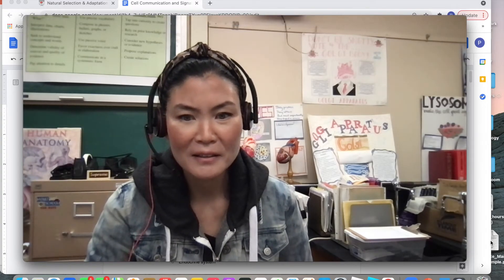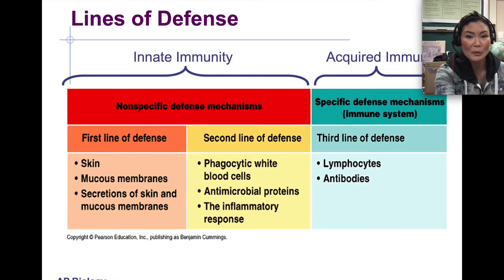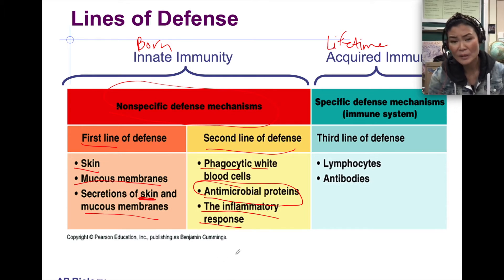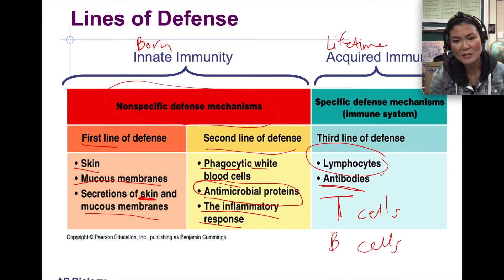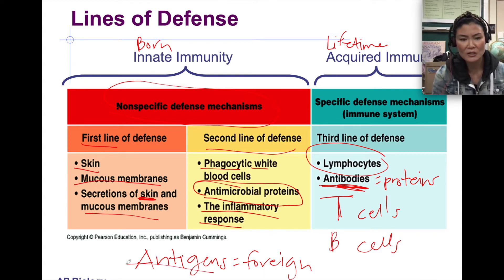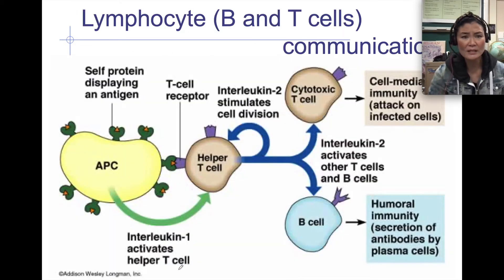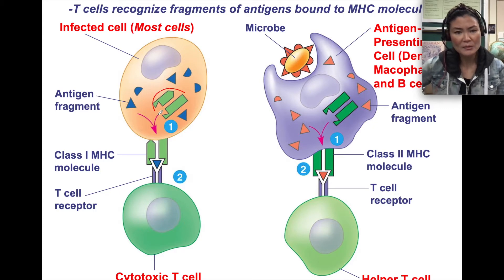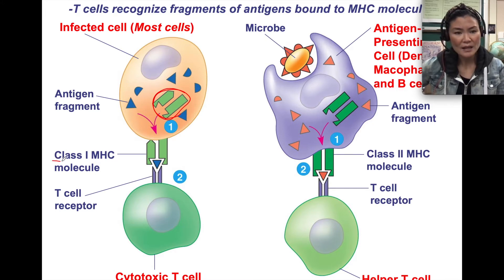Cell Communication Part 2: Immune System, Communication in Plants, Bacteria, Yeast, and Development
In class, we have already discussed how cells communicate in the Endocrine and Nervous Systems. This video is a general overview of how cells communicate in our Immune System. I also discuss several sneaky strategies plants utilize to defend themselves against herbivores. Bacteria communicate with one another, working together to ensure survival. Yeast can shmoooooooz with each other. In animal development, morphogens like sonic hedgehog help determine body formation.